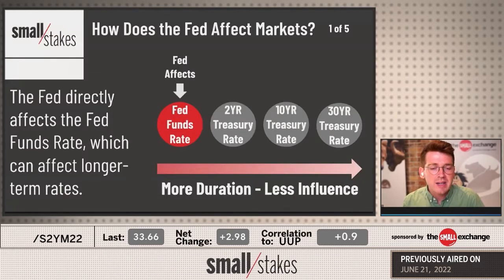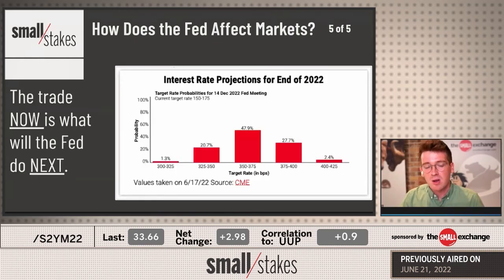How Does the Fed Affect Markets?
The Fed primarily affects the Fed Funds Rate - a short-term interest rate benchmark in the US - but action taken on this rate can have widespread effects on US Treasury rates of varying durations. Frank maps out the influence of the Federal Reserve over interest rate markets, and he speaks to how this activity can also affect the stock market.

Finally, Frank gives projections on where the Fed might be going with Fed Funds Rates in the future from futures prices on this instrument, and he shows you how to form an opinion on this projection before trading it in the interest rate futures market.

Contents:
0:05 How Does the Fed Affect Markets?
0:35 The Fed Affect the Fed Funds Rate
2:30 Fed Funds Rate Futures
4:30 Treasury Futures
5:00 The Changing Yield Curve
6:20 The Trade NOW is What Will the Fed do NEXT.

Need a succinct guide to getting started with futures?

To access Small Exchange futures, you will need a futures trading account.  Choose a broker that fits your needs